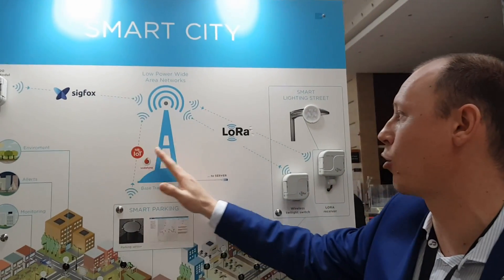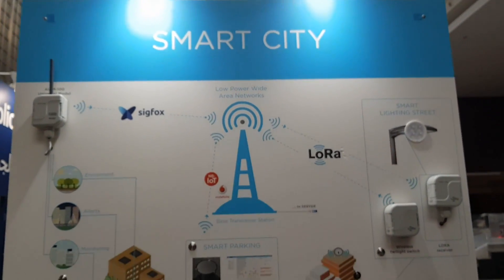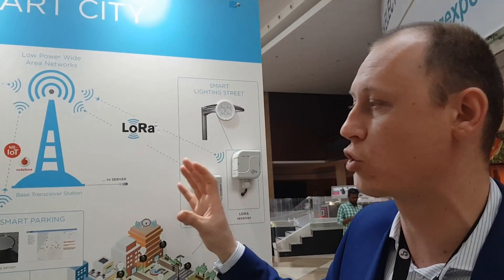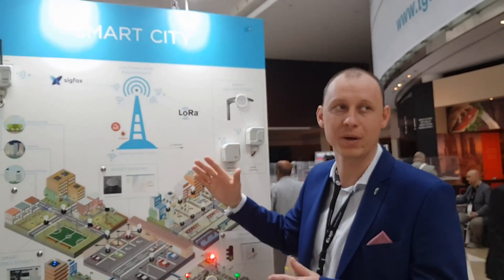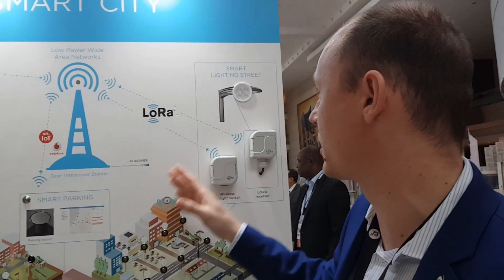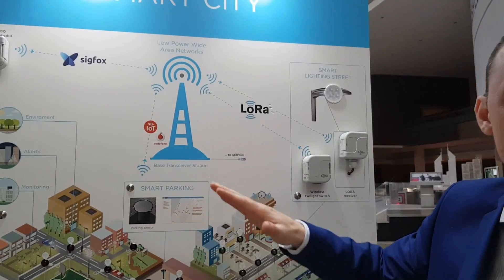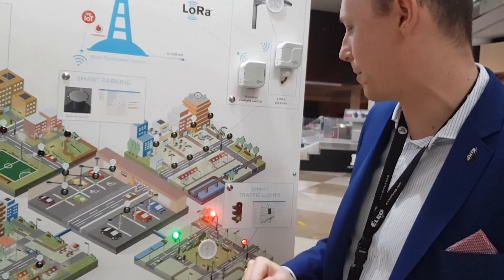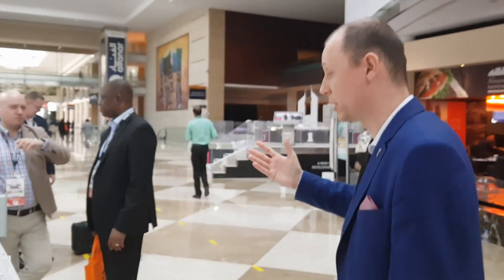Smart City, Smart Building and Smart Hospital Concepts -Automation Tech Show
IOT: Smart City, Smart Building and Smart Hospital Concept